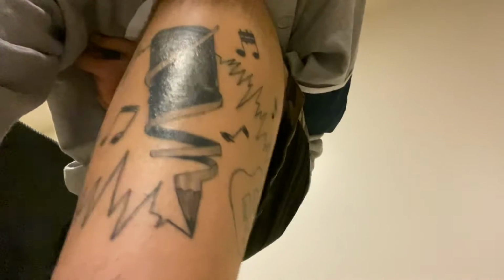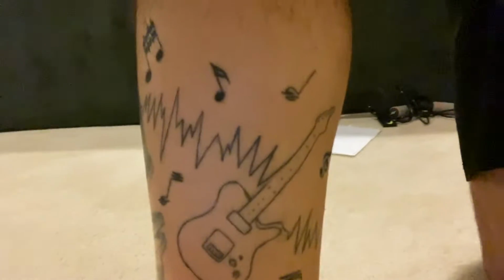New Music Video, New Tattoo and Random Thoughts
Check out Magician’s Curse!

The beat was produced by @BoostDesignsOfficial
Lyrics, vocals and mixing by @avinashsounds
Music video directed by @shutterszn8364

Extremely proud of this piece of art we are leaving behind 🖤